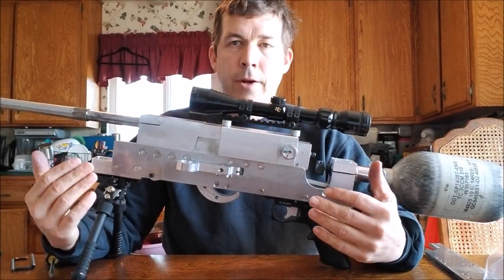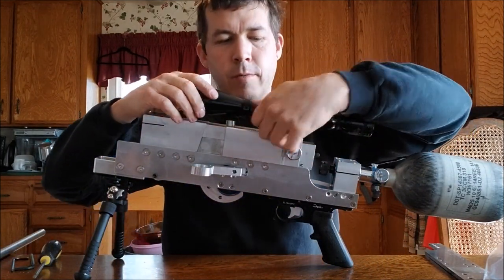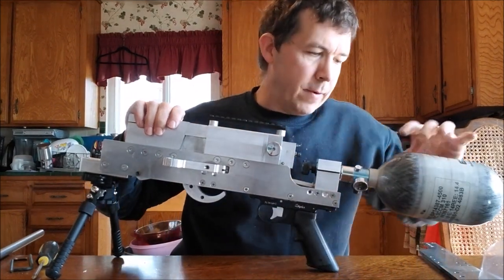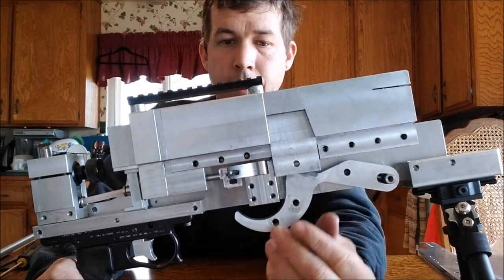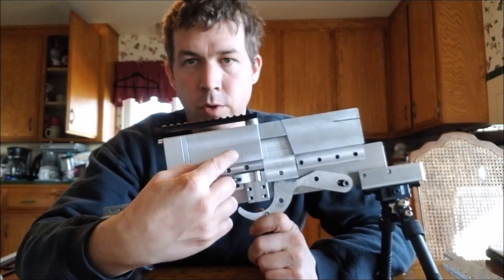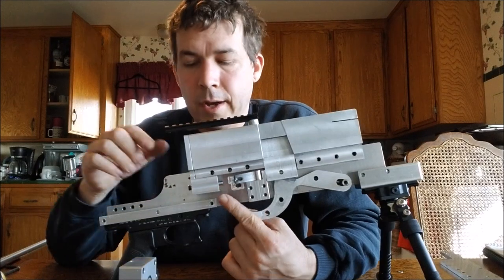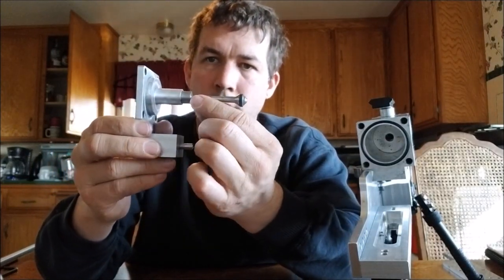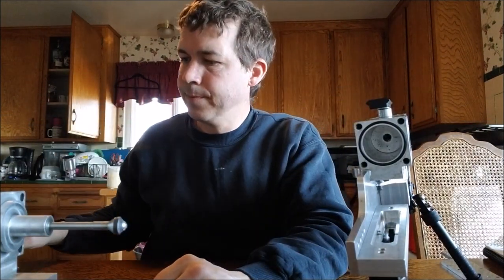Big bore air rifle, how it works.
This is a full break down of this gun. Enjoy